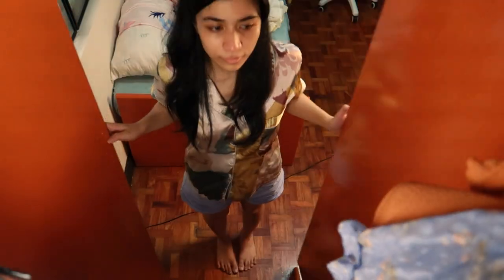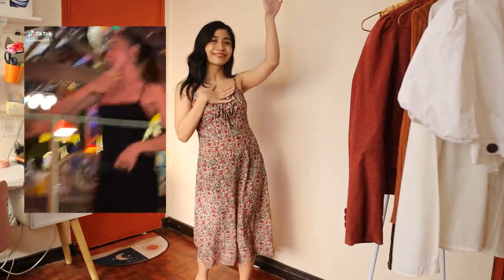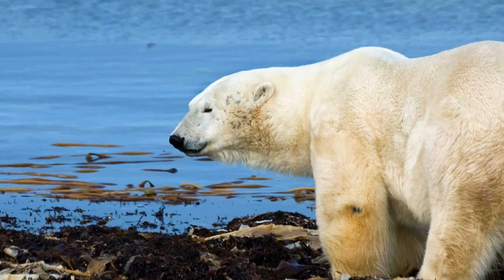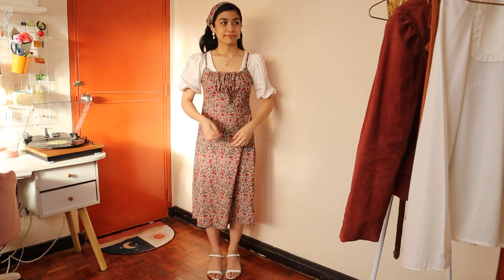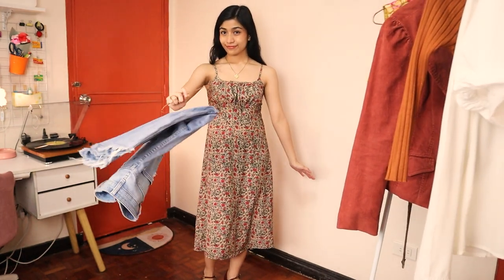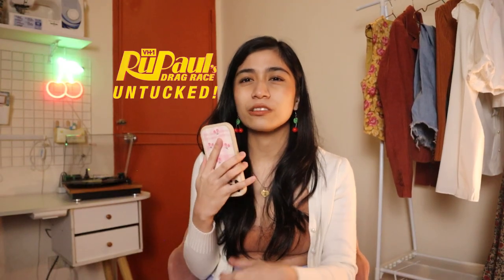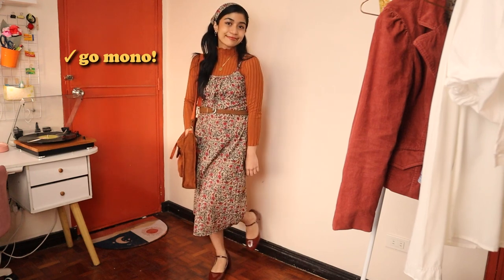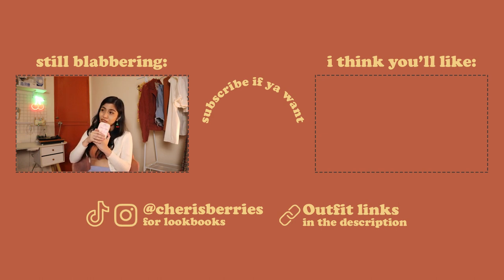layering masterclass: one dress, six ways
i made this for school and got a good grade so this got good views too right

*:･ﾟ✧*:･ﾟ✧ outfit links: msha.ke/cherisberries

*:･ﾟ✧*:･ﾟ✧ chapters
0:00 intro
0:39 1. the dress
2:03 2. overdress
3:06 3. skirt
4:06 4. underdress
5:21 5. top
7:15 6. mix & match
9:15 recap
9:35 outro